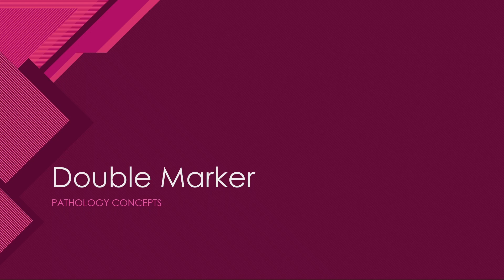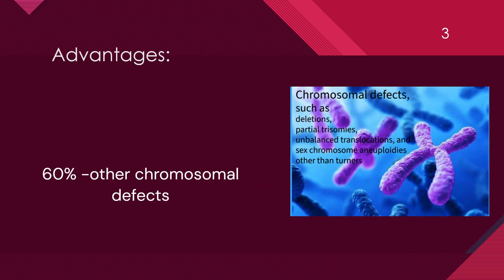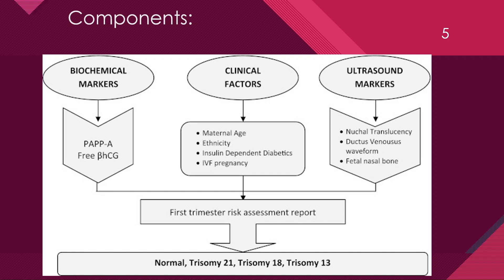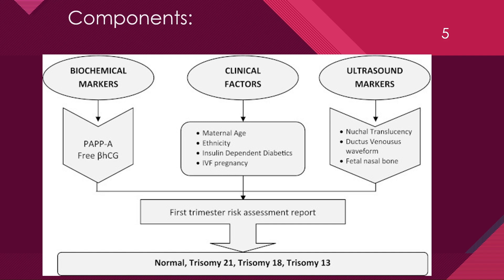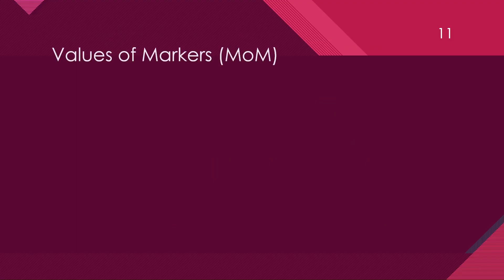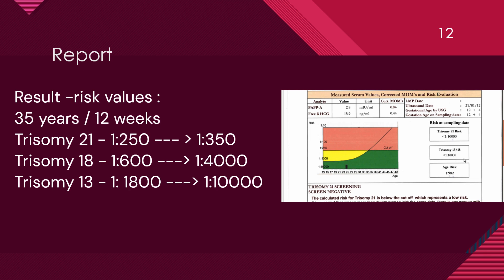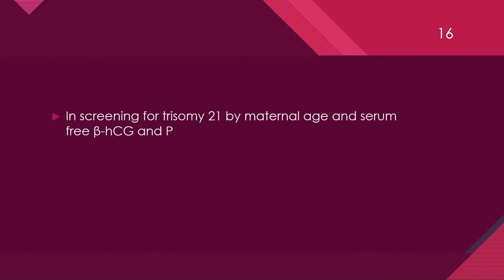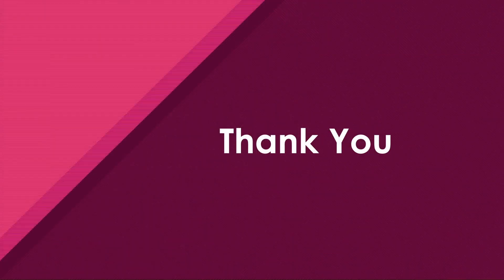Double marker | Prenatal testing | downs syndrome | patau syndrome | edward syndrome| risk |CRL |NT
In this video , you will learn about indication, basic details required to conduct double marker, & it's interpretation.